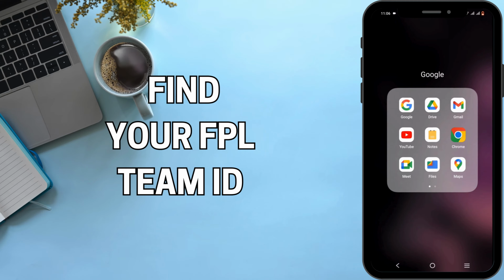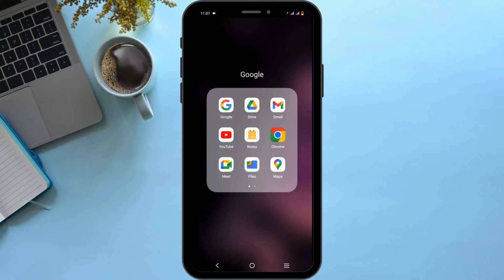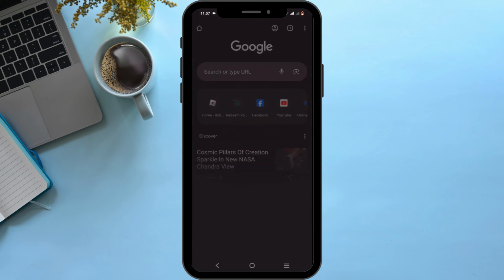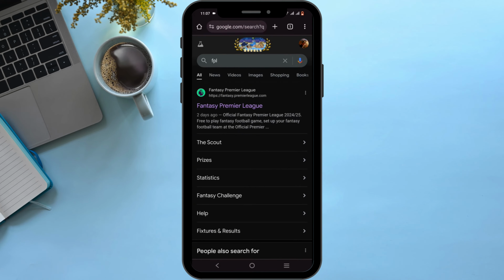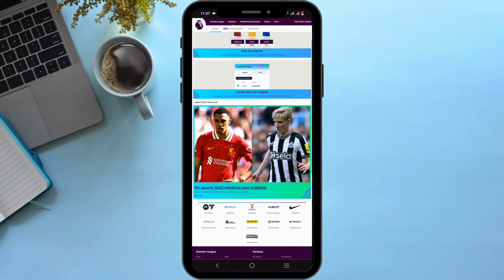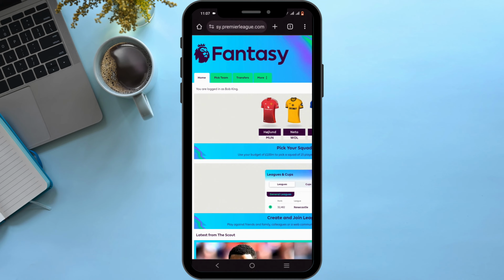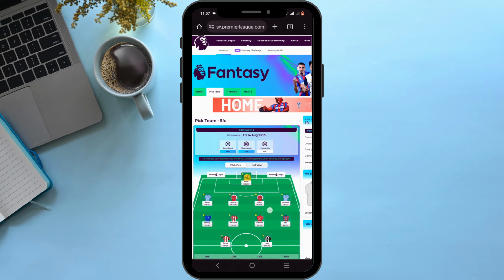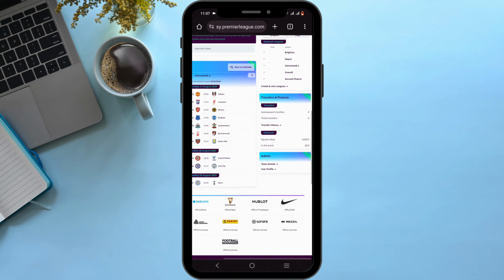How To Find Your FPL Team ID 2024 - Fantasy Premier League Where is Team ID Code in FPL APP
Need to locate your Fantasy Premier League (FPL) Team ID for the 2024 season? This guide provides step-by-step instructions on how to find your Team ID code in the FPL app. Follow this straightforward process to easily locate your Team ID.

In this tutorial:
0:00 - Introduction
0:15 - How To Find Your FPL Team ID 2024

Learn how to effortlessly find your Team ID in the FPL app with this straightforward guide. This video covers the entire process, ensuring you can quickly and easily locate your Team ID code.

Find your FPL Team ID with ease by following this guide in 2024!